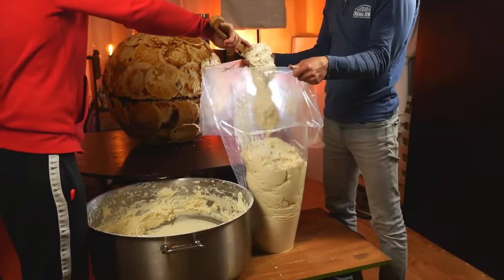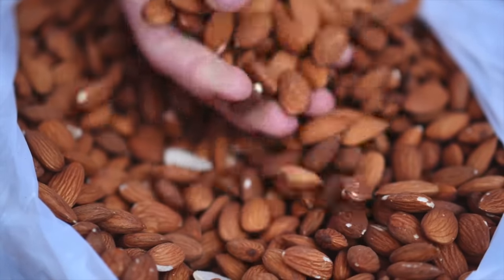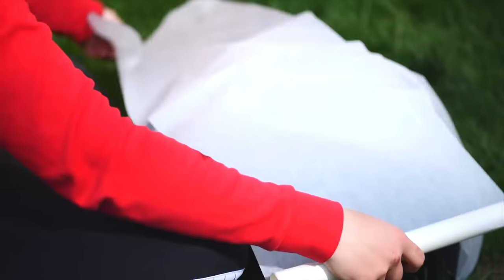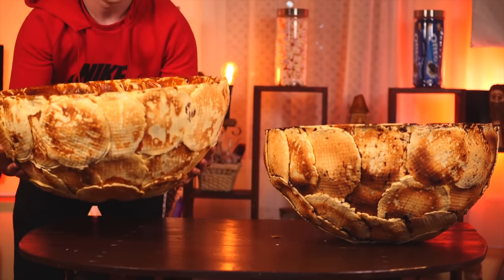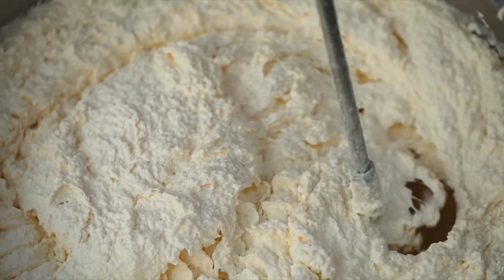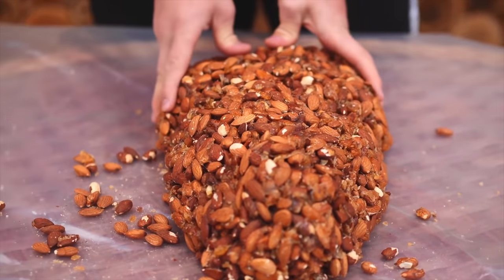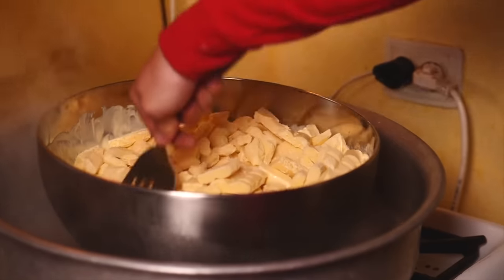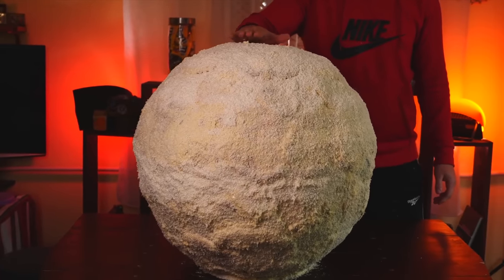Giant Raffaello | How to Make The World’s Largest DIY Raffaello by VANZAI COOKING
Hello everyone. Today we cooked a huge Raffaello weighing 78 kilograms